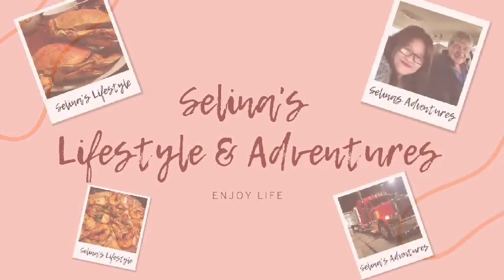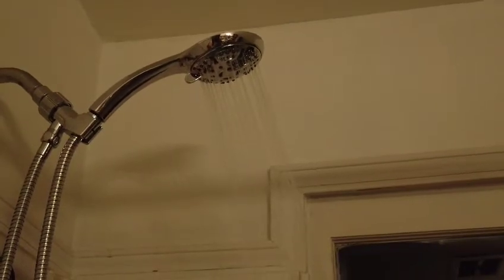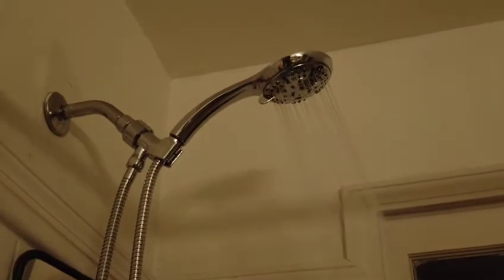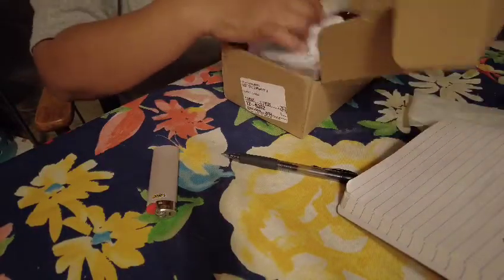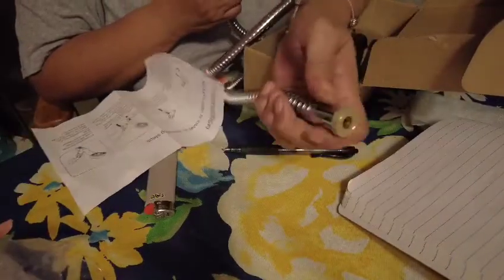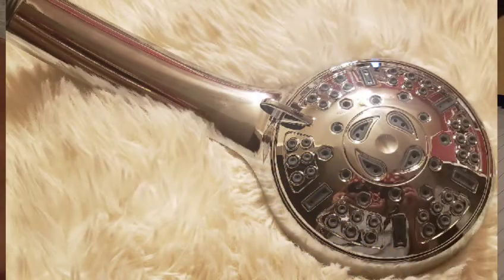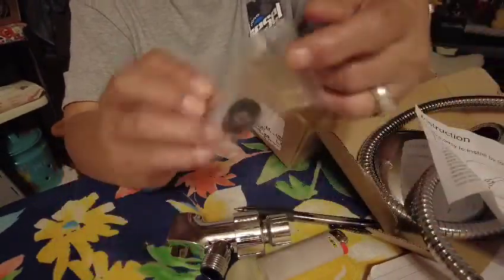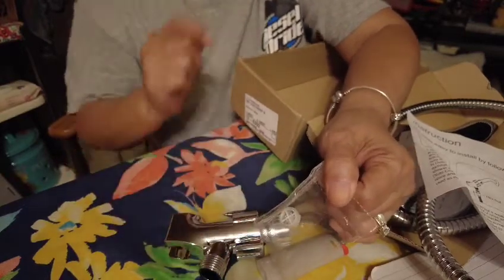UNBOXING # RVIEN SHOWER HEAD FREE PRODUCT+REVIEW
9 Spray Modes High Pressure Shower Head with Hand Held 4.5" high-flow shower head 66 high Pressure Nozzles set with 59" 304 stainless steel and Hose and Multi Angles Adjustable Shower Bracket
Link : 9 Spray Modes High Pressure...